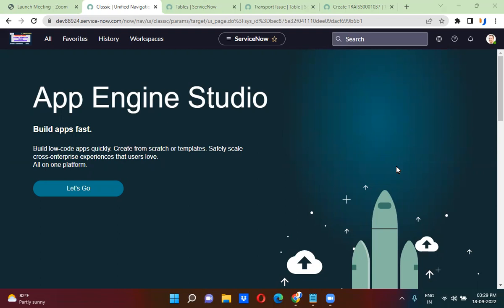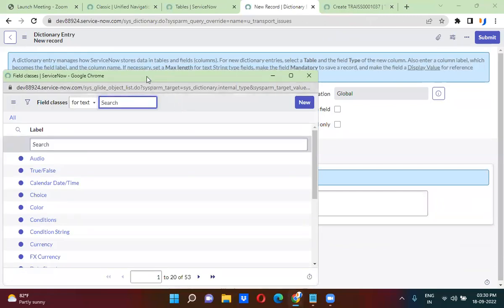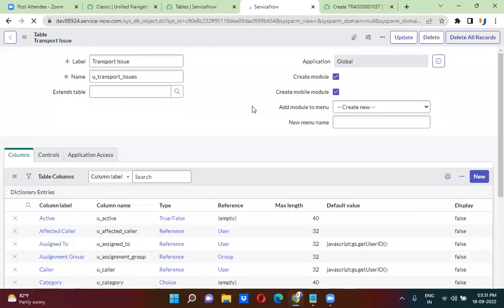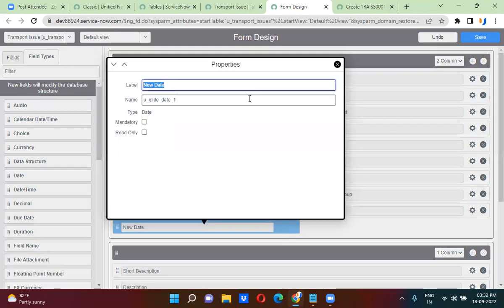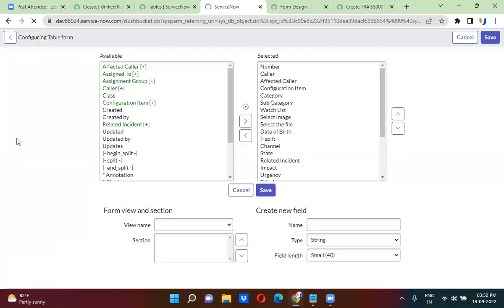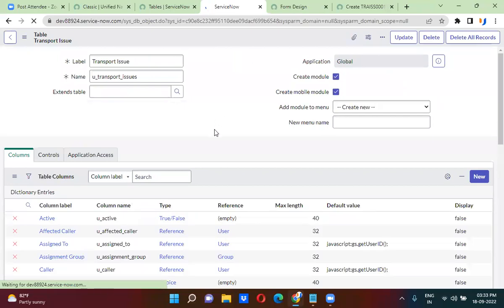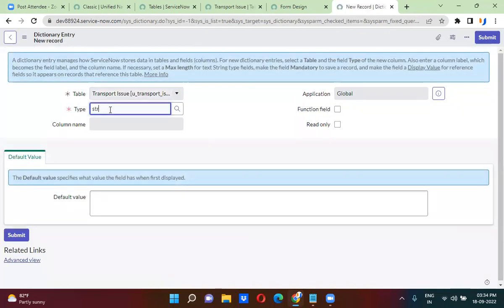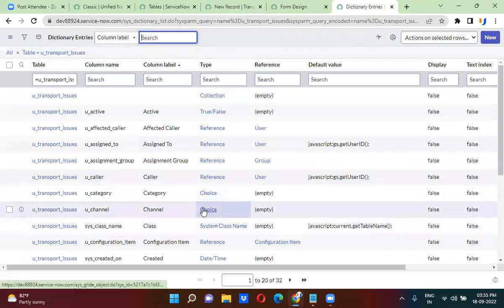Multiple ways to create fields in ServiceNow explained in details by Uday Gadiparthi